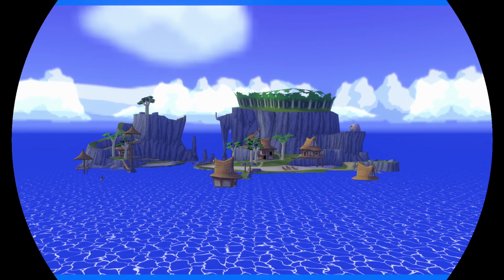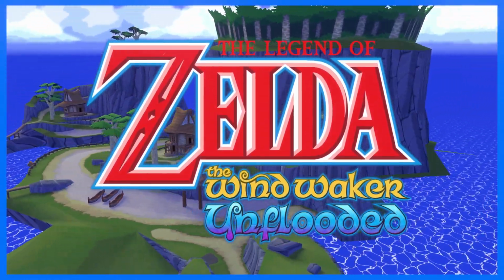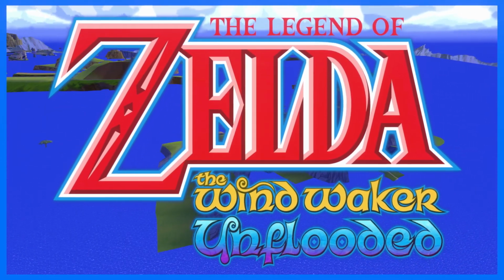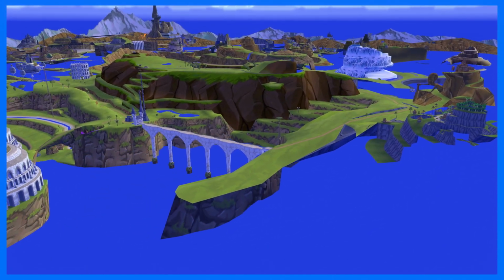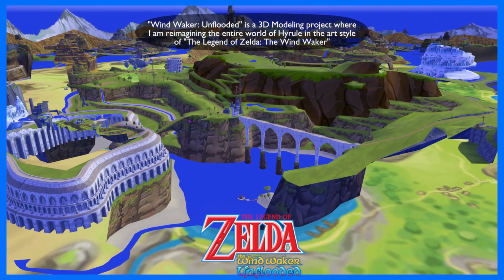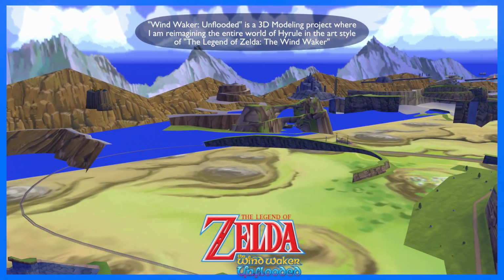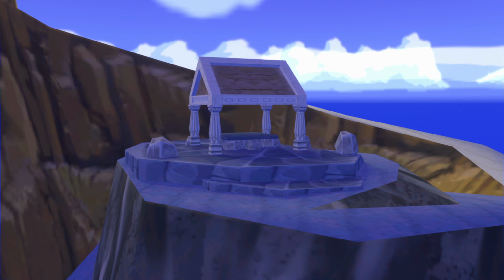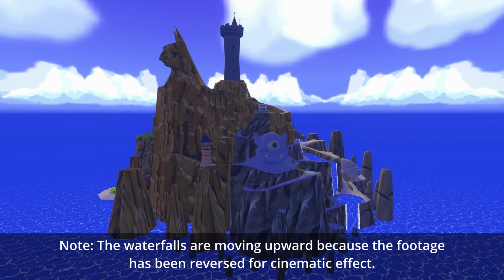Update: The Faces of Evil in Wind Waker (Contribution by Efracrafting)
(Progress: ~70%)

Modelers:
DakotaDraws
Efracrafting
MelonSpeedruns
Ignatius Coulter
Jimbo Jambo
DaPika2
Dynamic
Zathura Dreamweaver
DrH3mp
Smileyyoshi12

3D Animators:
Zachery Kane

Texture Artists:
JamesO2
Mitchell Turek
Mark Speranza
Mykel Linden
Poptart
Wertologist

Concept Artists:
EC Henry
Darth Blam
Alexander Lathem
KoolAid

This project has also been made possible by other contributors who wish to remain uncredited.